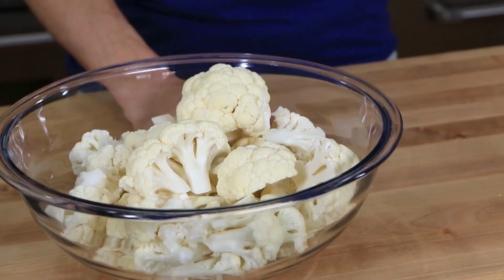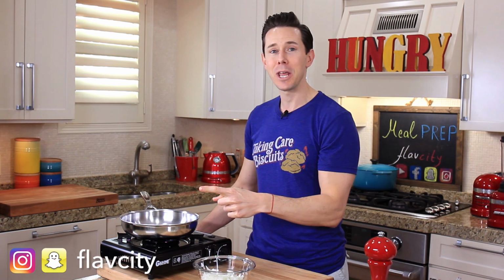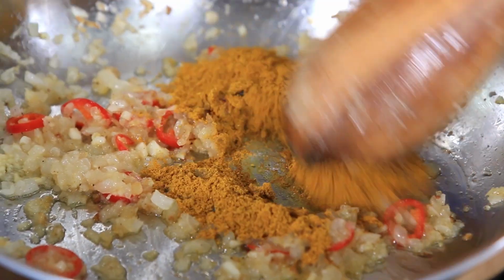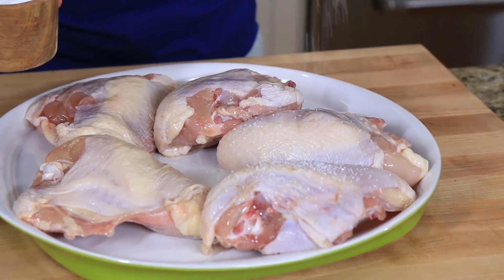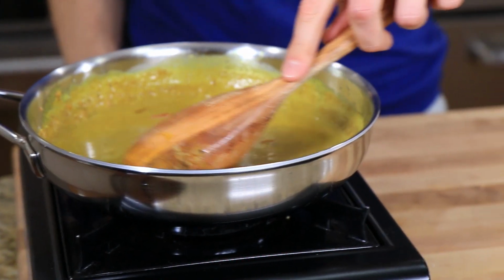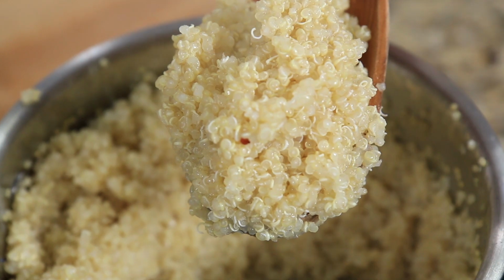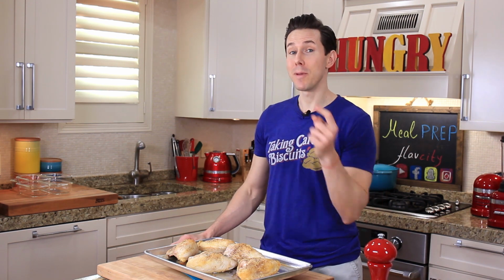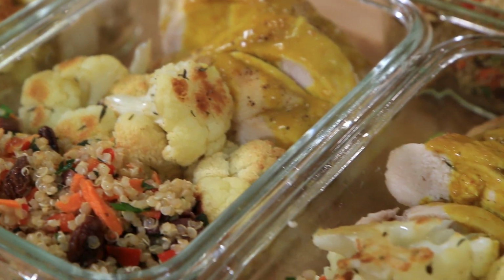Chicken Meal Prep - Healthy Curry Chicken - Easy Chicken Meal Prep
Macros:
663 calories per meal
23.3 grams of fat per meal
37.2 grams of carbs per meal
50.6 grams of protein per meal
7.6 grams of fiber per meal

Get my the kitchen products I use:

glass meal prep containers

microplane zester

portable gas burner

pyrex glass mixing bowls

my chef's knife

wood cutting board

I'm out to prove that home cooks can be rock stars in the kitchen. I look forward to sharing my recipes & cooking style with you on my channel!